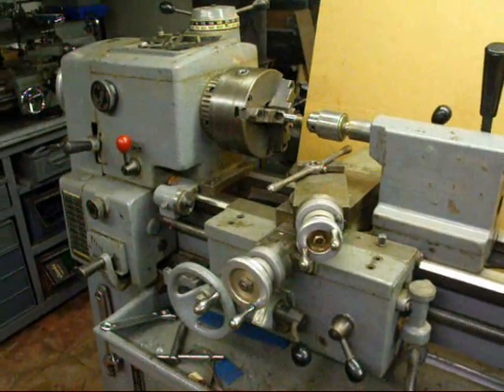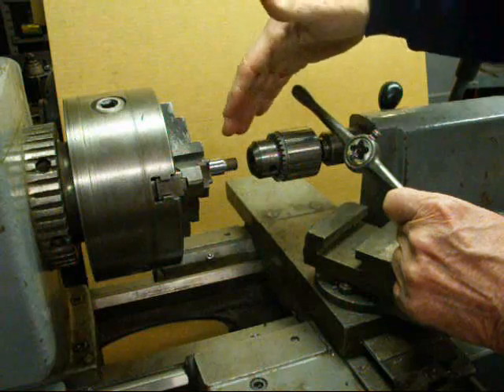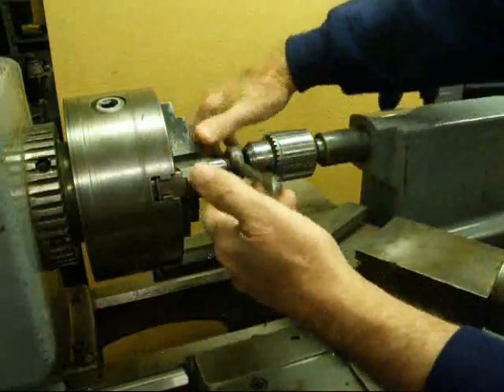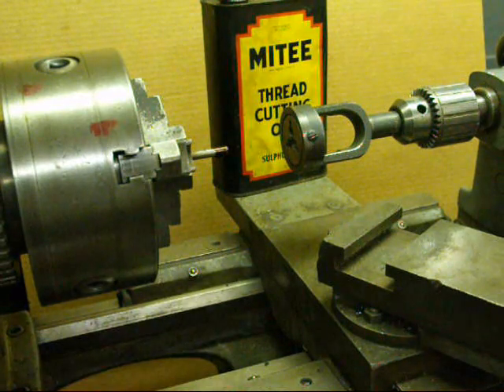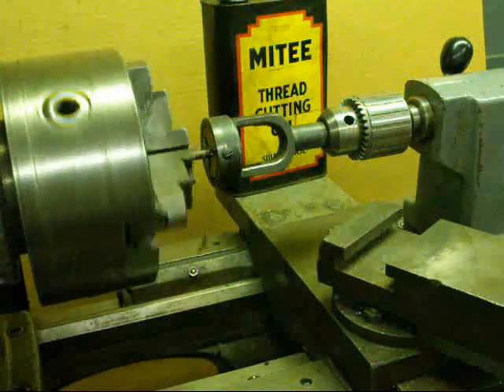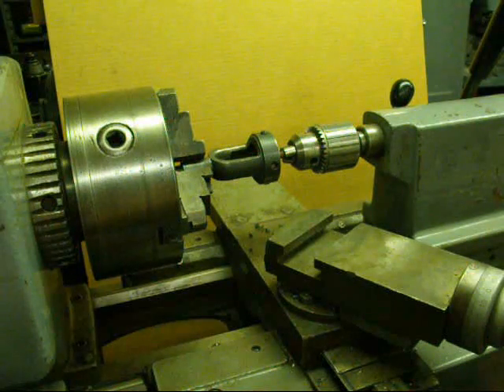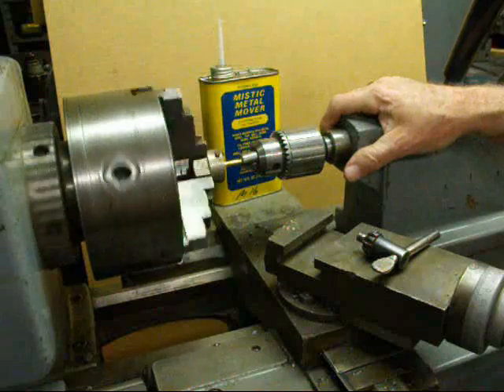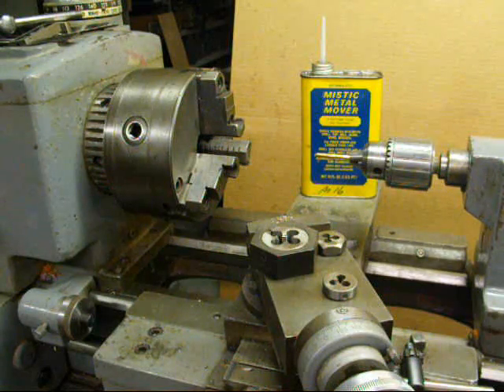MACHINE SHOP TIPS #6 Dies/Threading tubalcain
Tubalcain talks about dies & threading.  This is part 3 of a 3 part series.  Threading on the lathe is discussed.